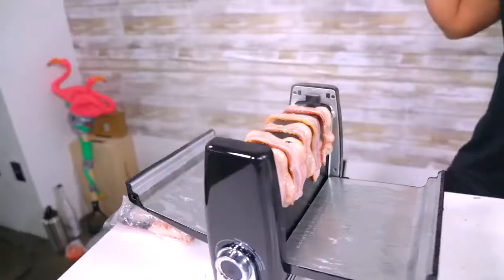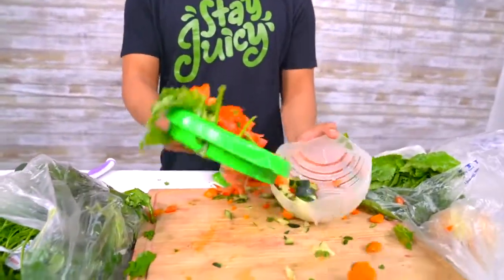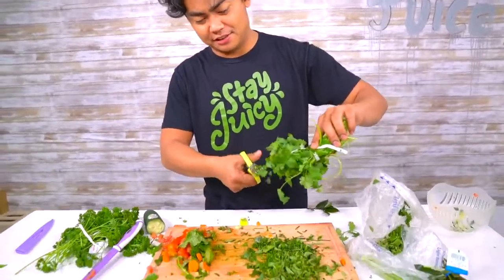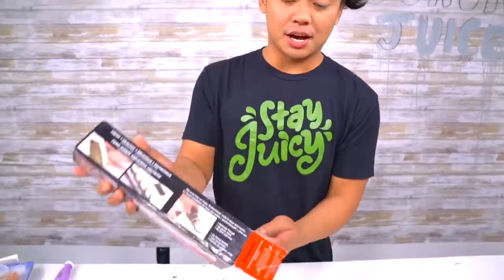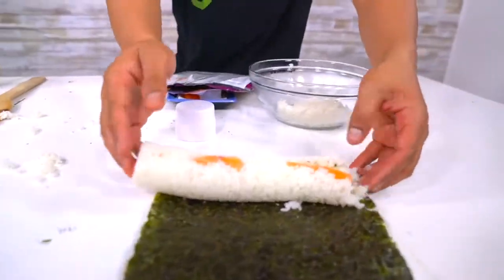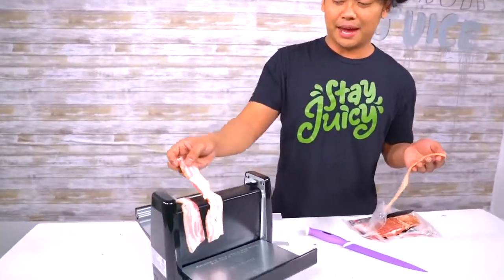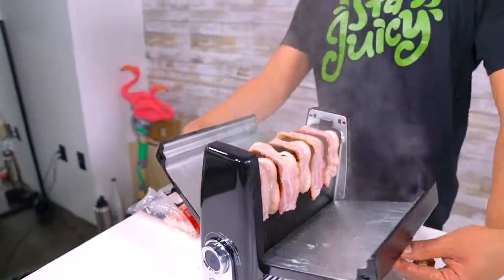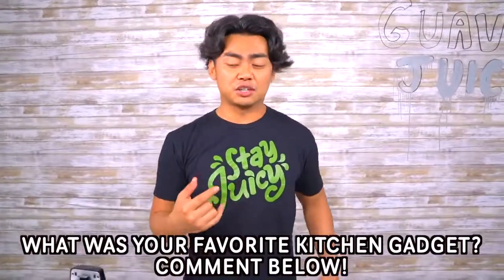Crazy Kitchen Gadgets You Never Knew About Round 2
I found some more wacky, crazy, and weird kitchen gadgets that you never knew about! I honestly never thought any of these would ever exist, but I was wrong! Come join the fun! Hope you enjoy! ~

Snapchat ➽  WhereIsRoi

 ( ́ ◕◞ε◟◕`)